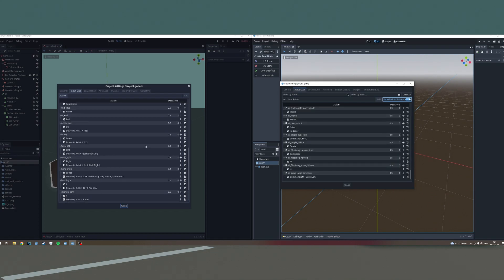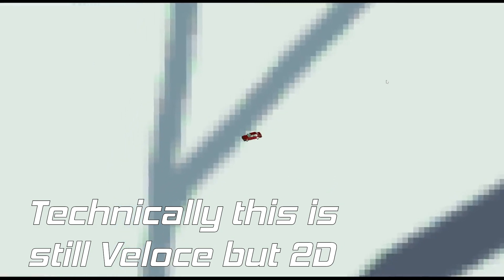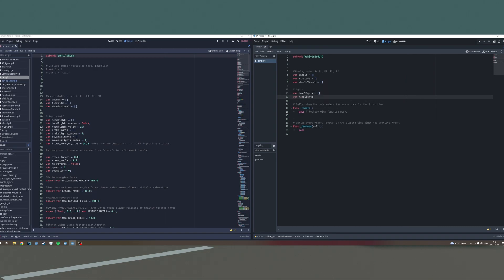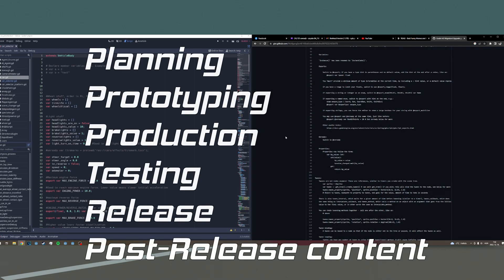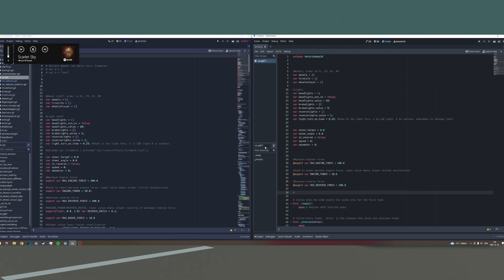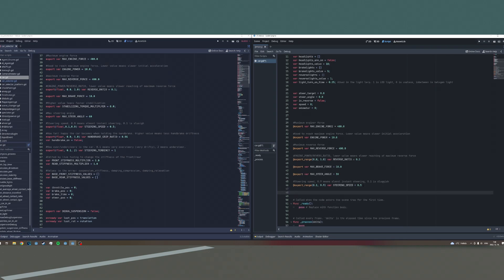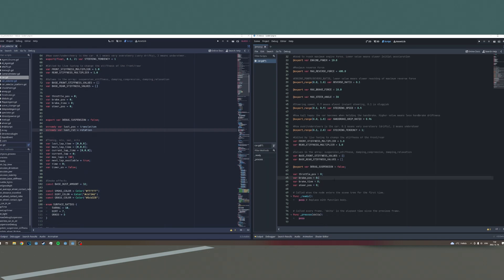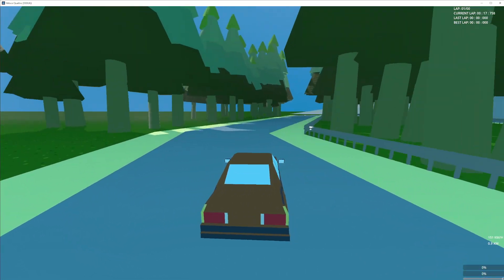How to update your Godot 3.5 project to Godot 4 - Veloce Devlog #4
In this devlog we'll take a look at my approach on how to convert your existing Godot 3.x project to Godot 4.

Veloce is a fun racing game that's easy to pick up, but hard to master, developed in Godot.

You can follow the development in a more nuanced way on twitter

(ง ͠° ͟ل͜ ͡°)ง